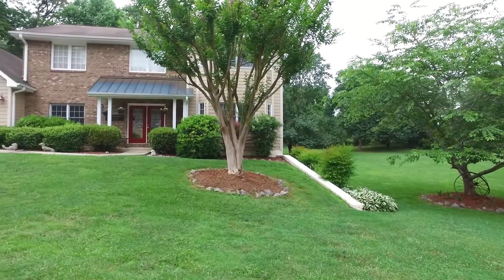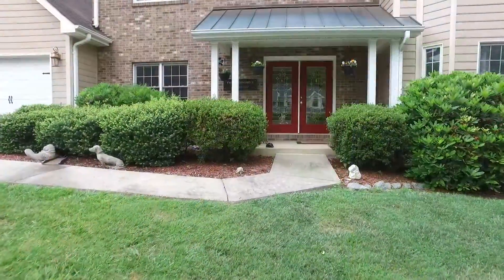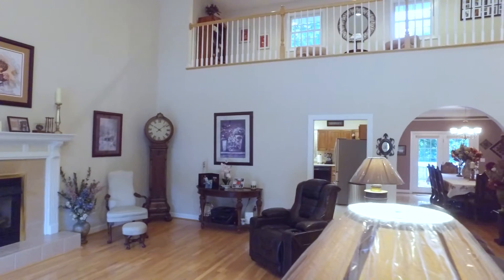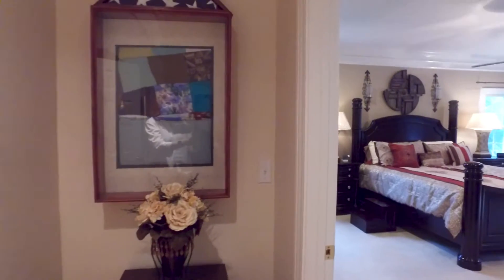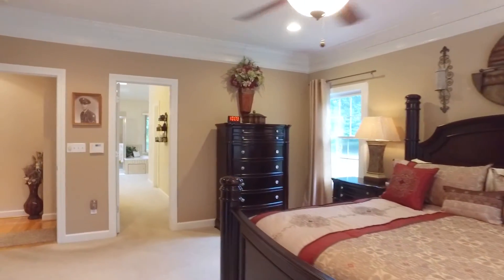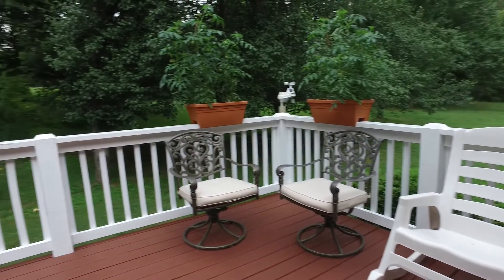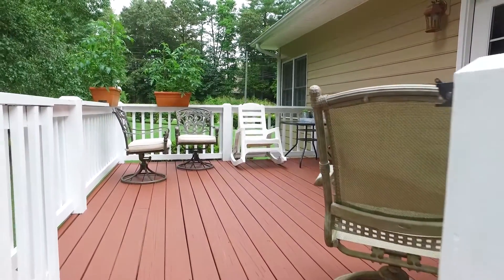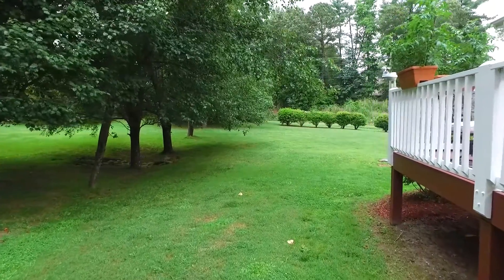22 Nathan Ct. Fletcher, Listed by Melissa Webb, Produced by Mary Young Photography